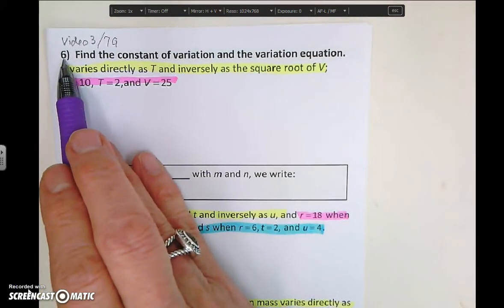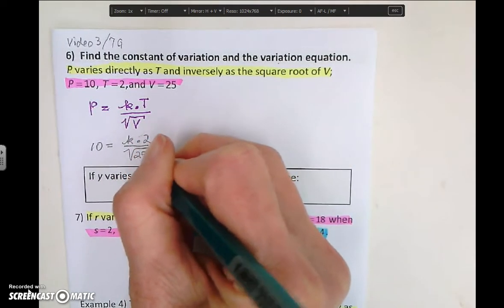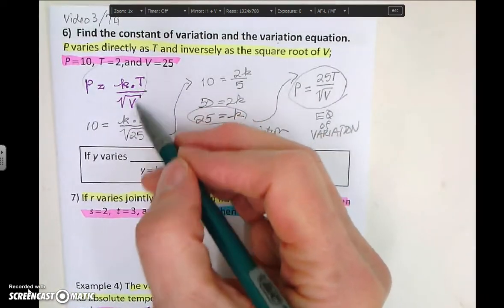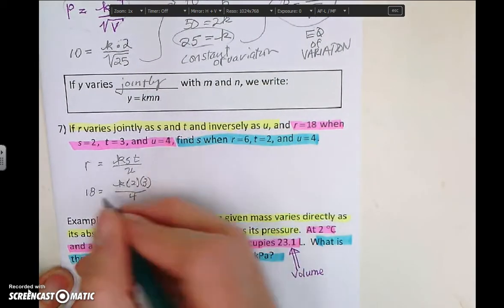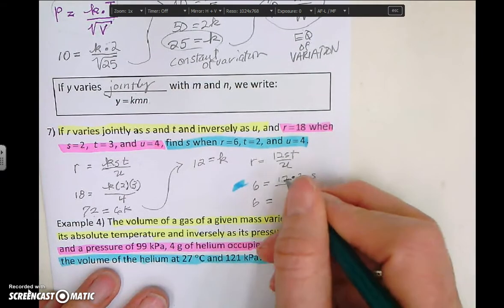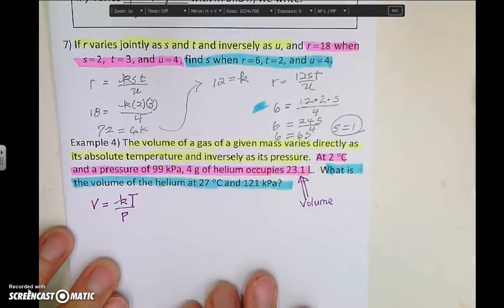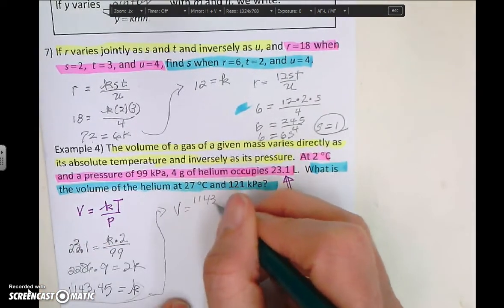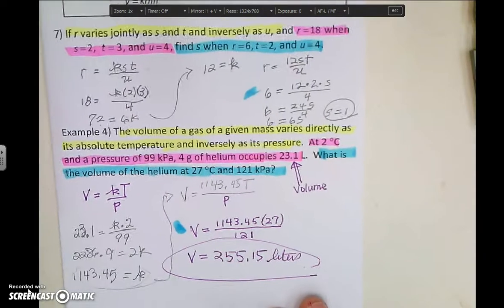A2 7G3 variation